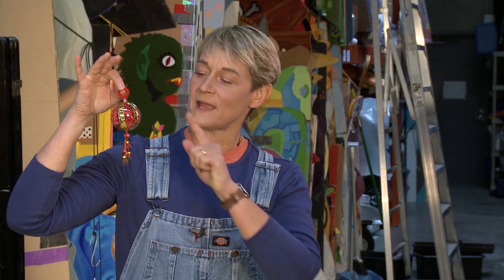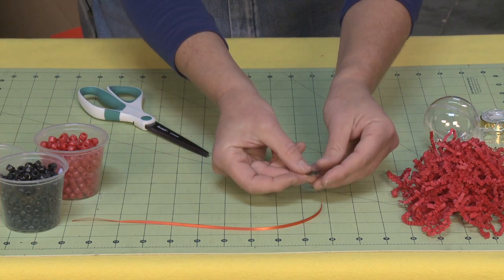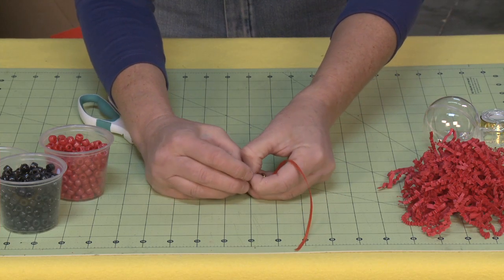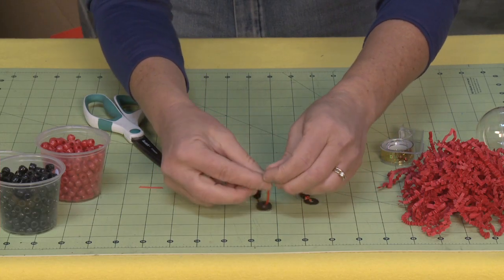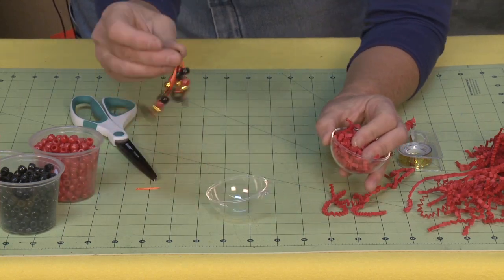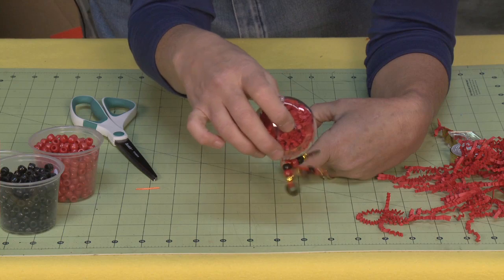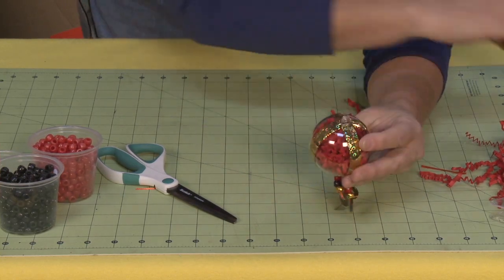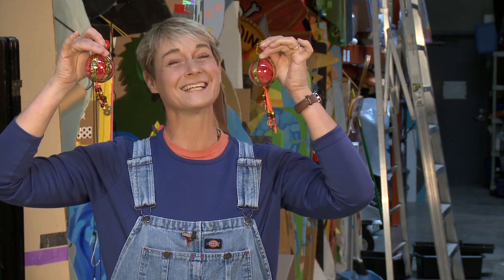Chinese New Year Ornament|Sophie's World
Just in time for Lunar New Year, crafting expert Sophie Maletsky creates a beautiful Chinese lantern from some repurposed holiday craft materials.

Materials you might need:
Plastic Ornament
Gold Tape
Chinese coins
Pony Beads
Crinkle Peper

NOTE:  The gold tape, paper and beads can often be found at your local dollar store.